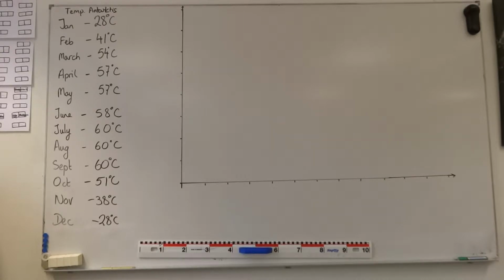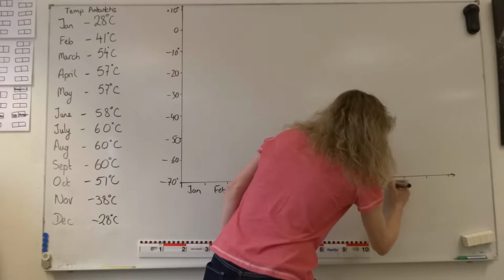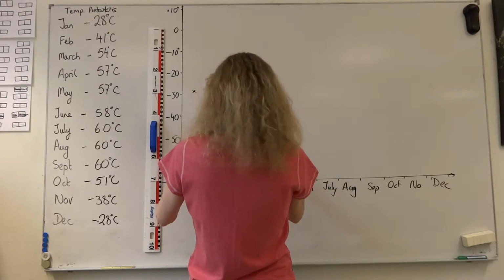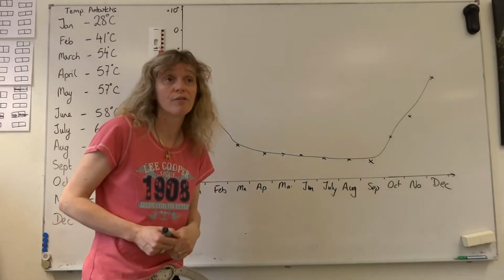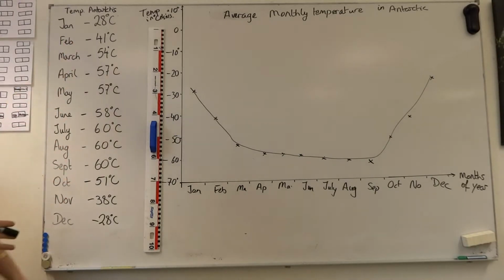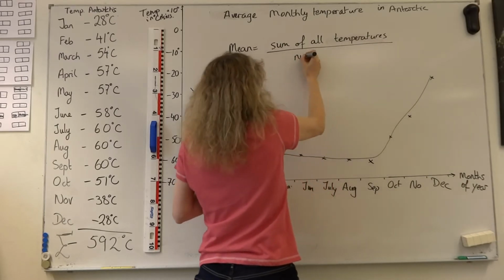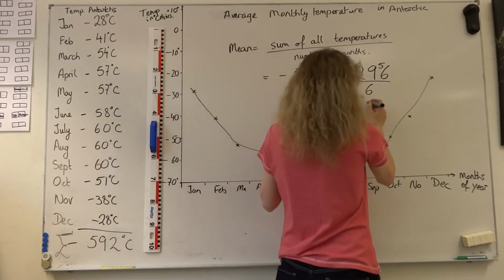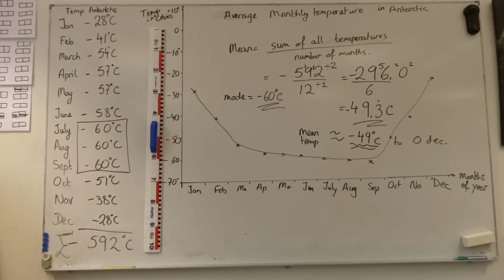Make a line diagram with negative numbers and calculate the mean and mode